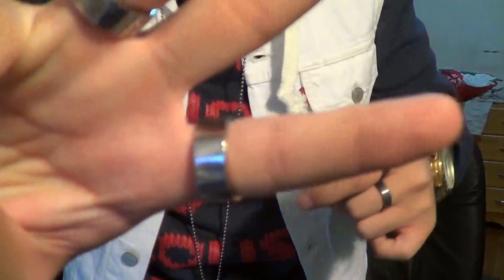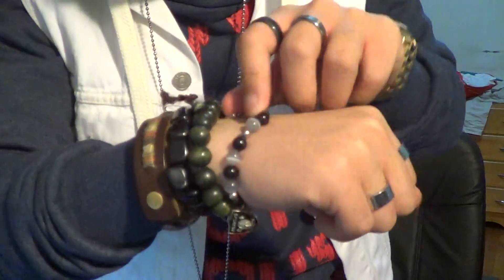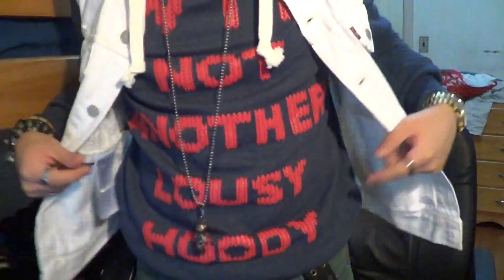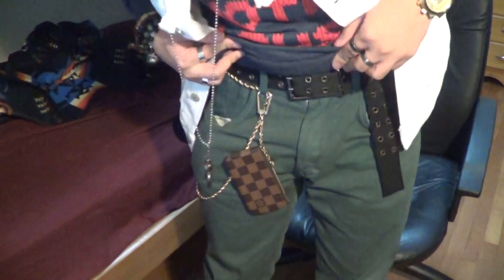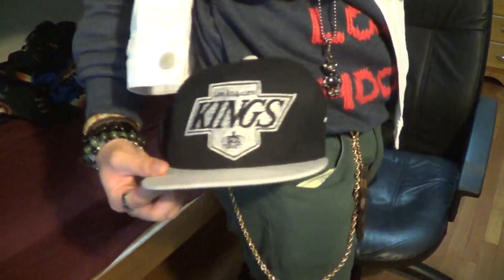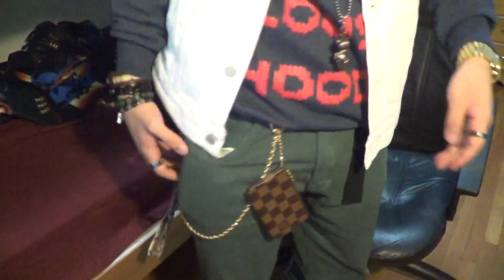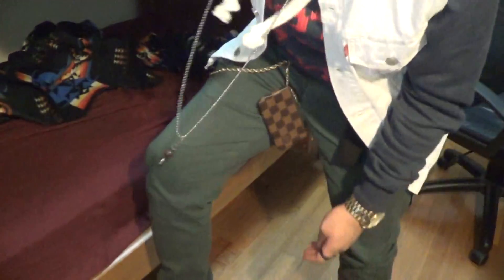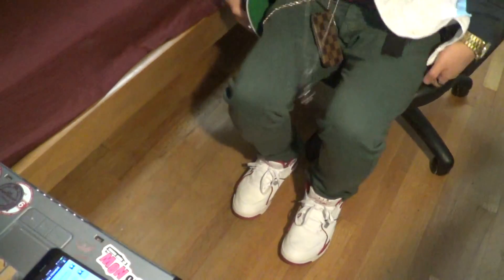Fit Of The Day #114 - Louis Vuitton + Michael Kors + Levi + Snapbacks / Flashy, Street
hat - chicago bulls snapback
side snapback - los angeles kings snapback
earrings - diamond
watch - michael kors
rings - stainless steel silver, tungsten onyx, onyx
necklace - teddy bear
pullover hoodie - h&m
levi denim vest - urban outfitters
belt - against all odds
slim jeans - 22oz
gold chain - ny
coin pouch - louis vuitton
chains - self put
lanyard - hot topic
bracelets - obsidian, philippine wood, power tree wood, oakland raiders
shoes - nike air flight 89

[Pre Written Default Description Listed Below]

*For Your Plndr, Brick Harbor, & Karmaloop Purchases, Use My Rep Code: LegendaryFashionGuru For Discounts On Your Purchases :), I Appreciate It A Lot :)*

Requested By My Viewer:
Requested By My Twitter Follower:
Requested By My Kik Follower/Fan:
(Item Bought) Price: $

[Pre Written Fit Of The Day Items I Wear]
Hat -
Side Hat -
Earrings - diamond
Watch - michael kors
Bracelets - philippine wood, obsidian, metal
Rings - stainless steel silver
Tank Top -
Tee Shirt -
Jean Vest -
Jacket -
Pullover Hoodie -
Chains - self put
Gold Chain - ny
Slim Jeans -
Shoes -

*Constructive Criticism Is Acceptable*
*Negative/Troll/Hate/Unnecessary Comments Will Be Either Blocked, Deleted, & Or Removed*

Kik: LegendaryDancer
Skype: LegendaryDancerMarc
Wechat: LegendaryDancer